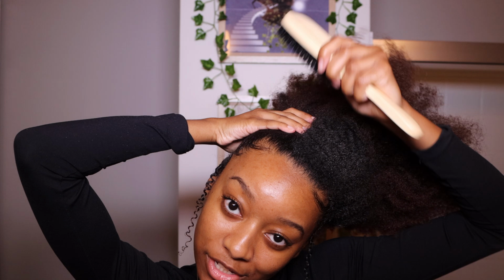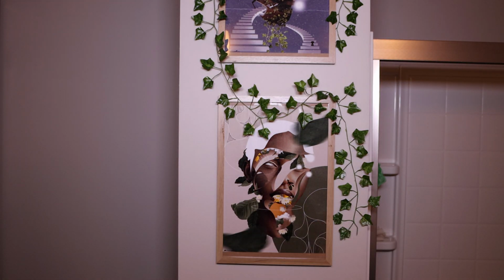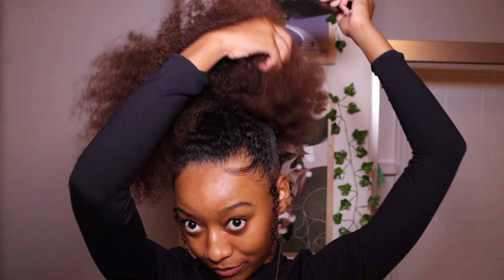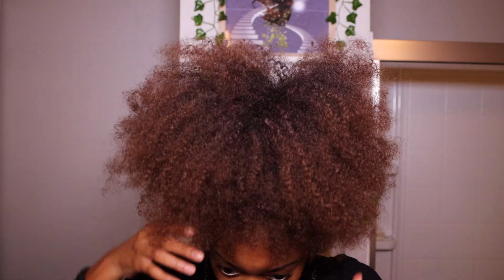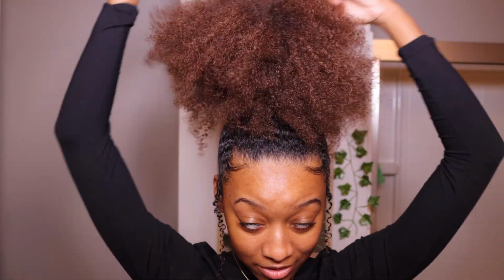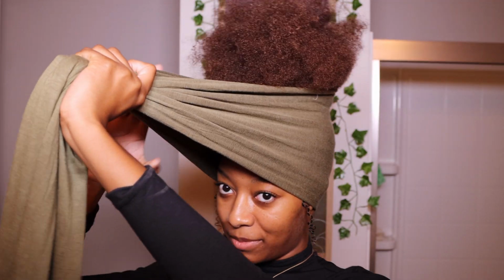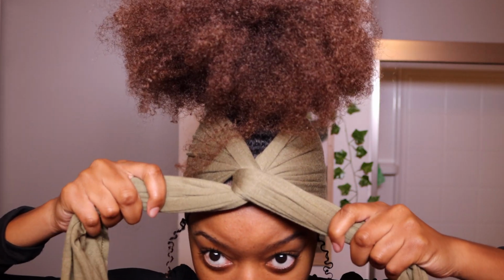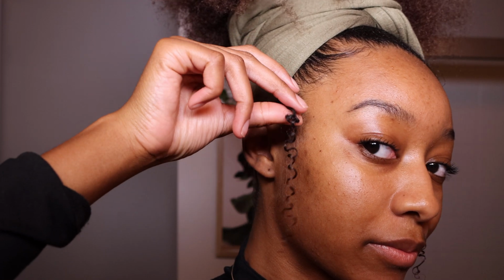Pineapple | High Puff Headwrap Style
Hey lovely people! Here’s a cute hairstyle to mix up your high puff style. ✨